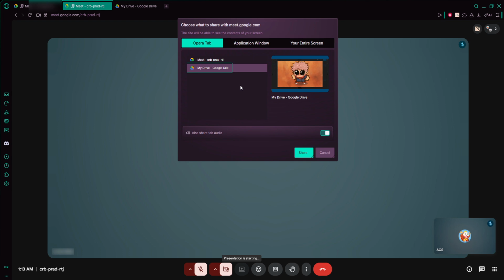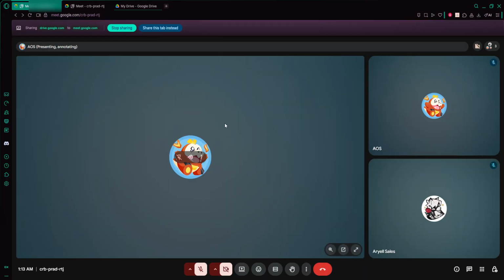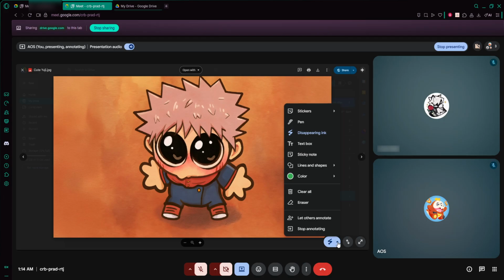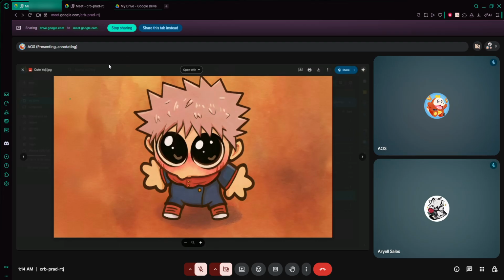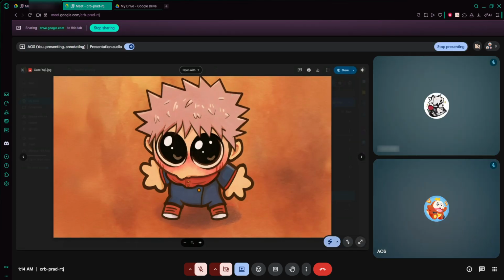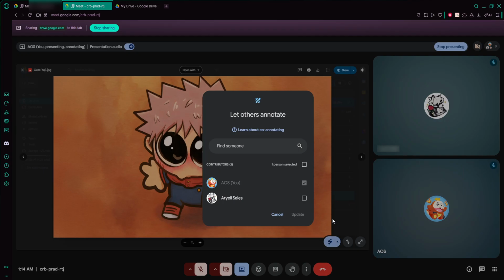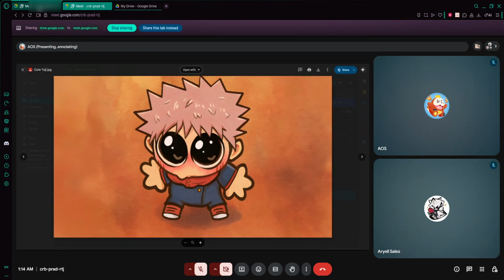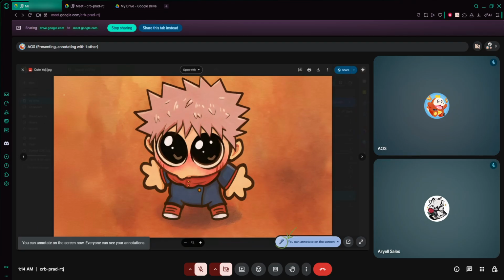How To Give Remote Control In Google Meet (Full Guide)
In this detailed tutorial, you'll discover how to give remote control in Google Meet, enhancing your virtual meetings and collaboration. This vital skill allows participants to take control of your screen, making it easier to facilitate discussions and demonstrate software in real time.

You'll learn the step-by-step process to enable remote control, the settings to adjust, and best practices for managing this feature safely. Watch till the end to ensure you can utilize this powerful function to optimize your online meetings.